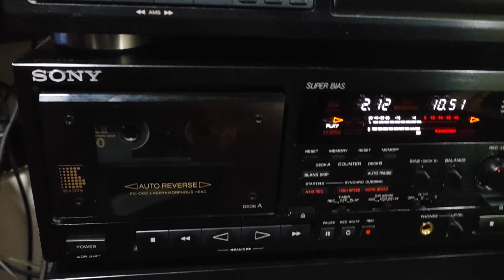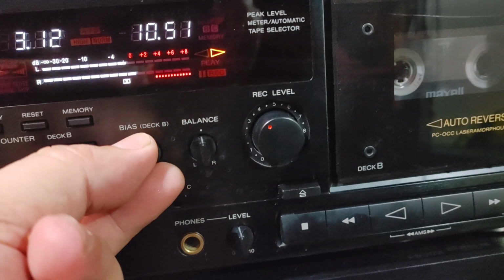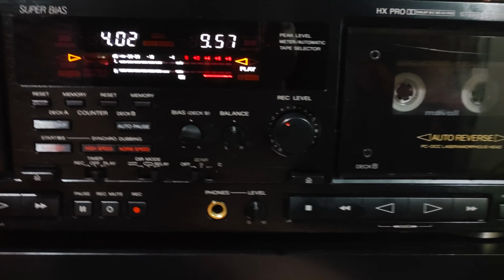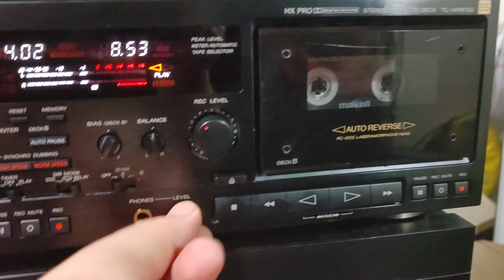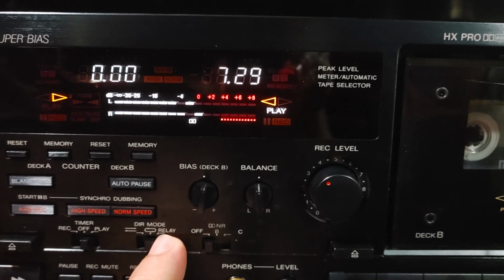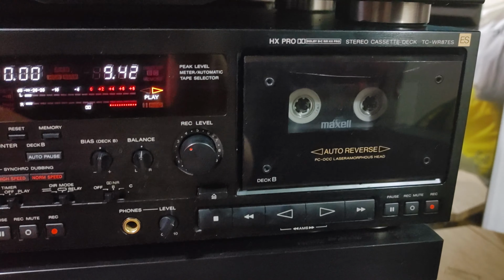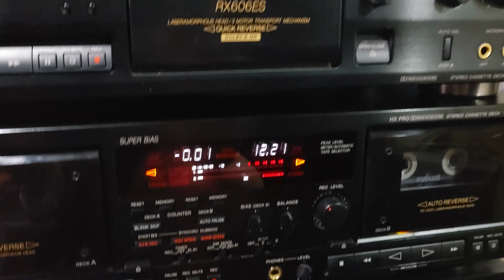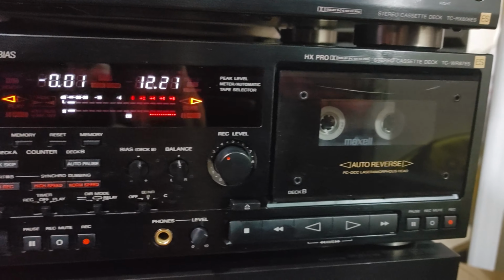SONY TC-WR87ES - old vintage double recording cassette deck - Esprit Series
Here we have one of the finest SONY's double auto reverse cassette decks, model TC-WR87ES. It doesn't have automatic calibration, but you can manually adjust bias on right deck.

Both decks can record and play tapes, you can record same source on both decks simultaneously, or play music in continuous loop.

It has smaller display but both decks are coming with time counter, and also music search function.

Sound is solid, especially with original tapes, and tapes recorded on it.